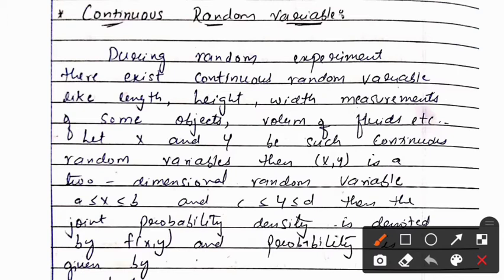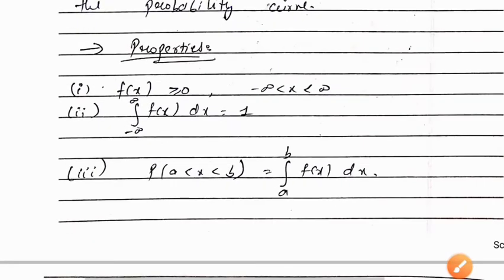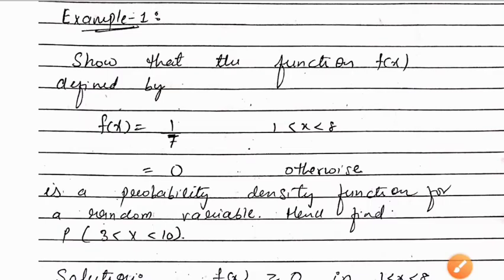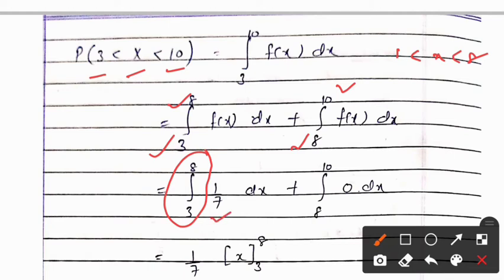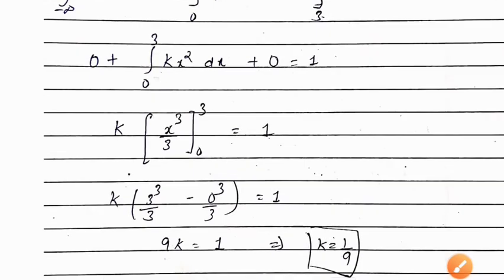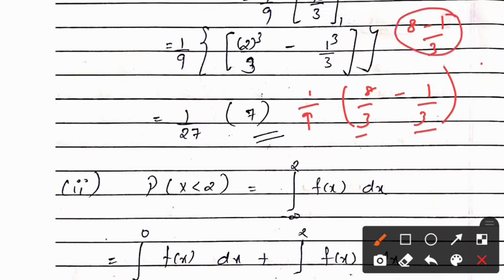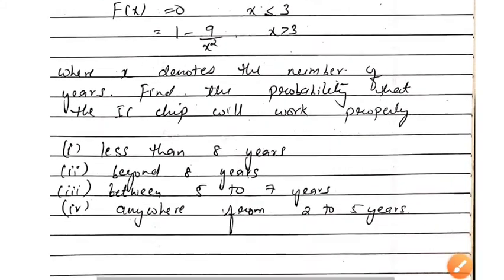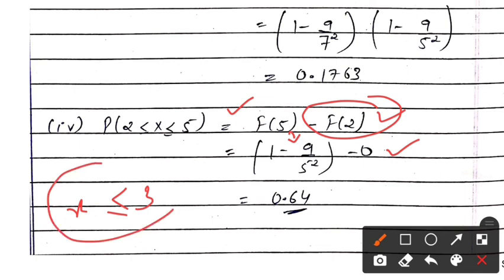Probability & Distribution , Lecture - 5